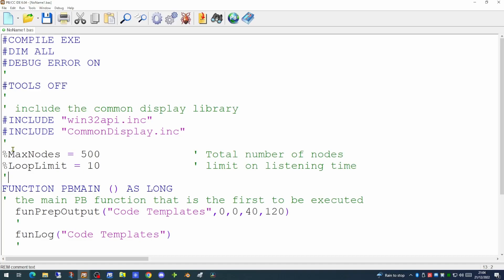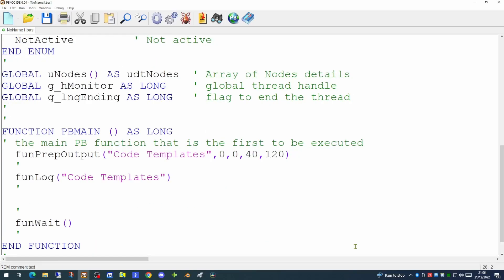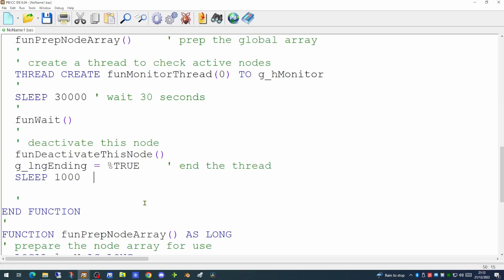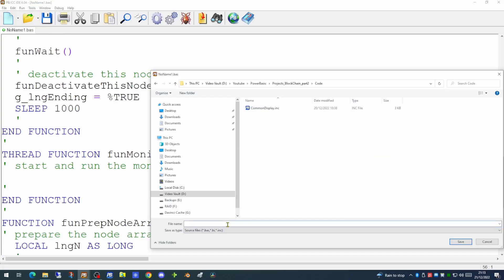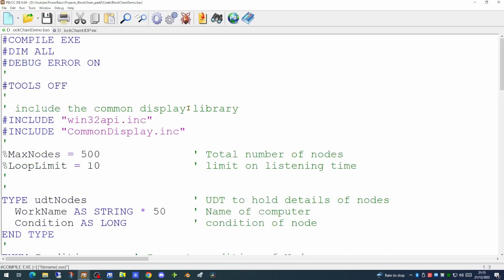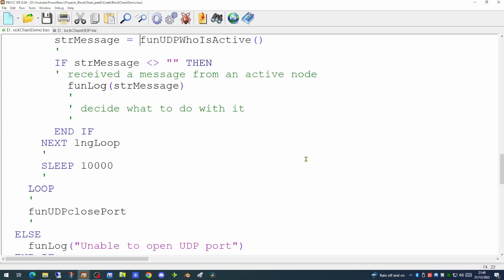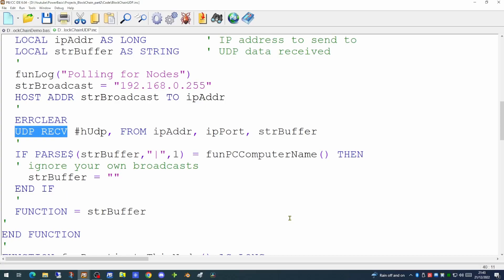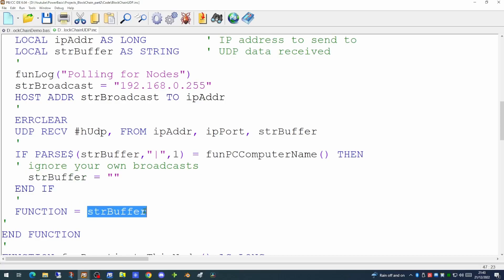PowerBasic and Blockchain - part 2 - Peer to Peer network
This is part of a new series of videos covering Projects and Design using the PowerBasic Windows and Console compilers.

Today we are creating the Peer to Peer network for our Blockchain demo.

00:00 - Introduction
01:36 - Creating the skeleton of the app
04:58 - Creating the Monitor Thread
13:56 - Creating the UDP functions
24:18 - Summary